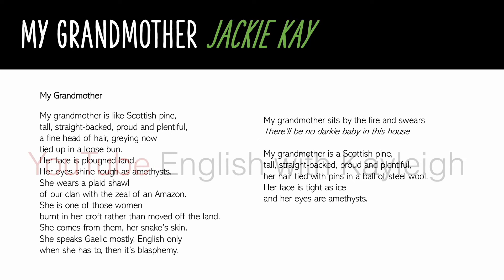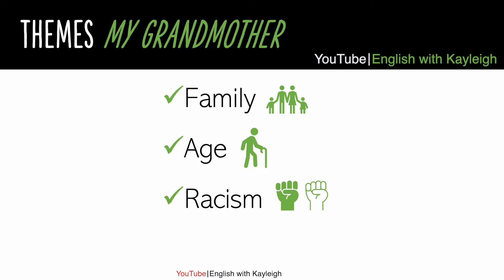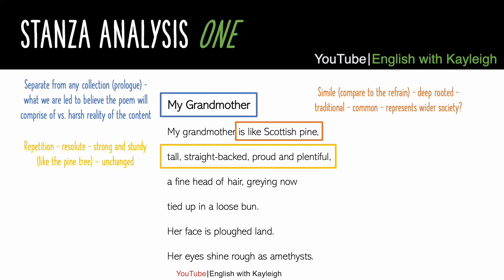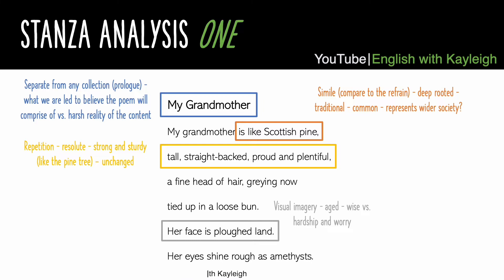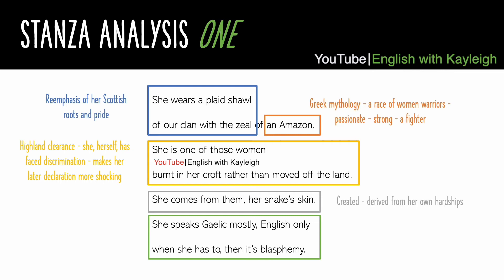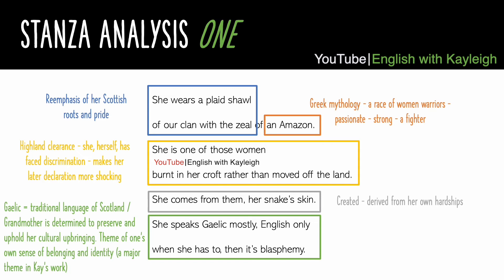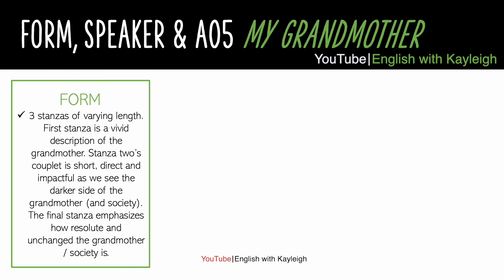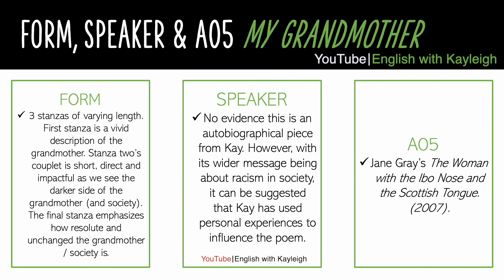My Grandmother | Jackie Kay | Poetry | Literature | English with Kayleigh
TEACHING BUNDLE COMING SOON!!

In today's English literature class, we analyse Jackie Kay's My Grandmother. This poem is included in the CAIE Cambridge A-level literature syllabus. If you have any questions, please leave them below and I'll try my best to answer them.